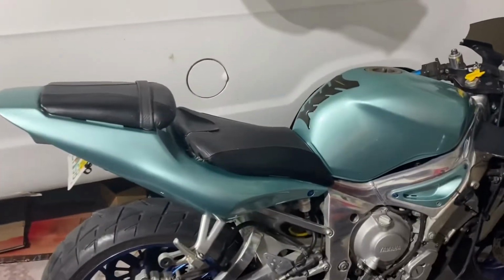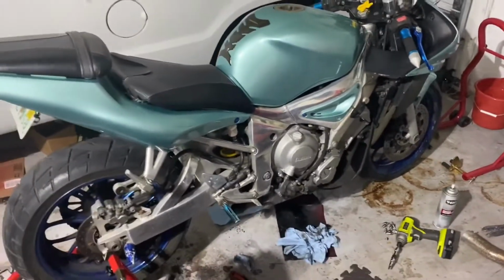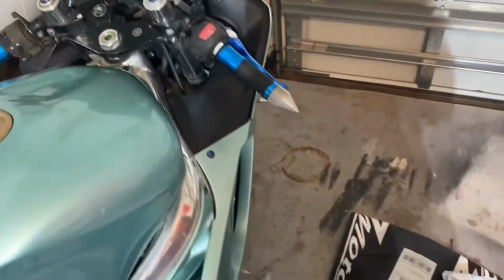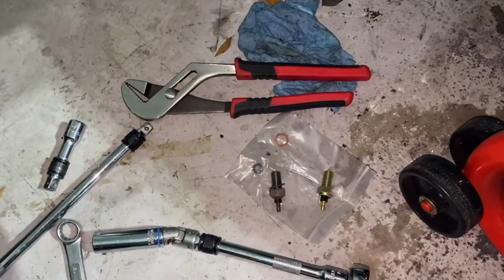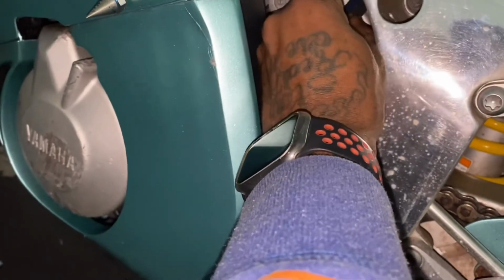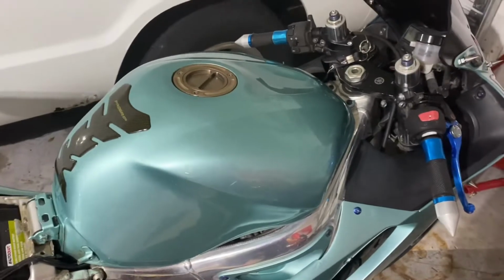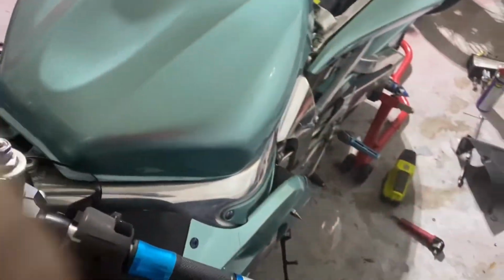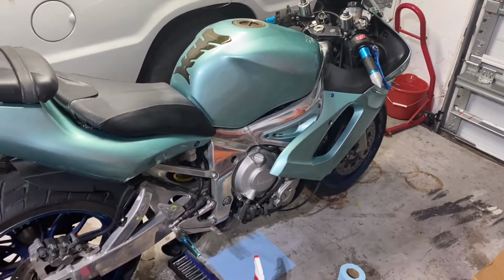2001 Yamaha YZF R6 rebuild part 1: Carbs cleaned and mods installed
Most parts I got on eBay just search and you’ll find
So I changed :
Neutral switch
Speed sensor
Coolant reservoir
Windscreen
And I cleaned the carburetors